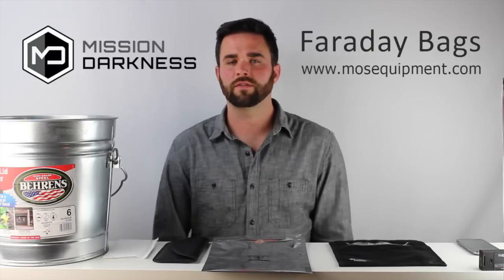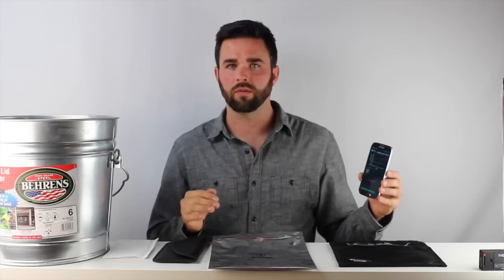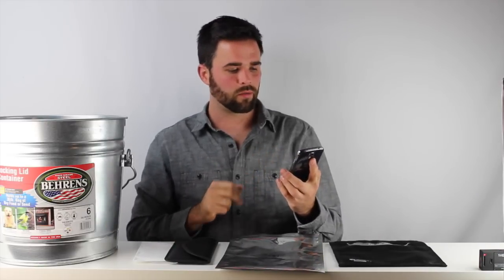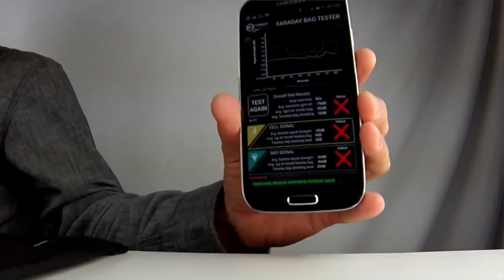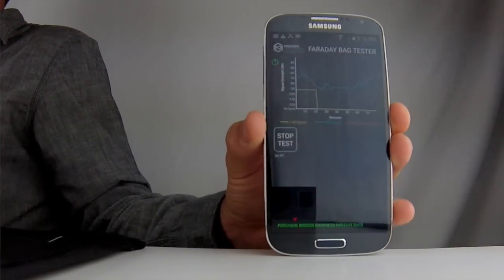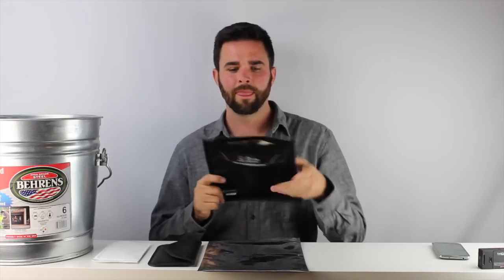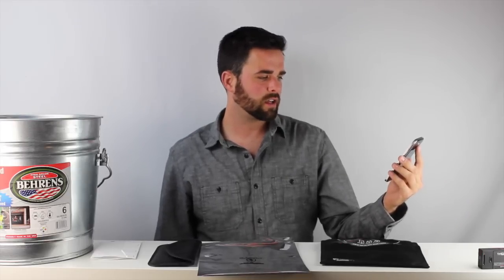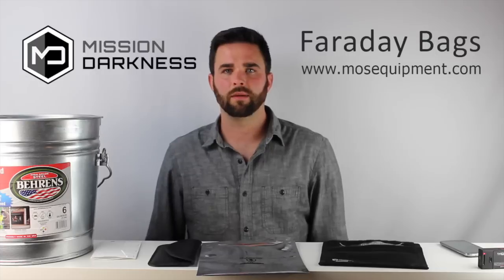Faraday Bags Mega Review! || MISSION DARKNESS vs. SKA DIRECT vs. BLACKOUT FARADAY SHIELD vs. T CAN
We have received so many questions in the past about these different bags that we finally decided to do a mega review video. We test all of these faraday RF shielding solutions to learn how well they block cell signals and WiFi signals, as well as for EMP and CME. We used the Mission Darkness Faraday Bag Tester app to put each solution to the test. Summary table at the end.

We tested:
- Ska Direct RFID Bag
- Blackout Faraday Shield anti-static bag
- Mission Darkness Faraday Bag
- Metal trash can